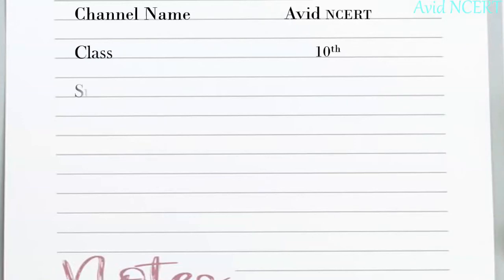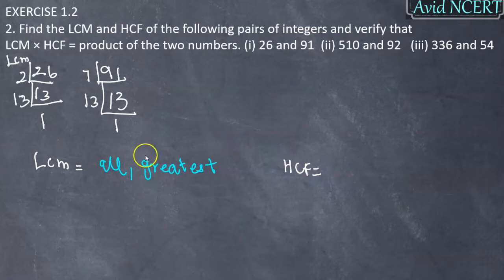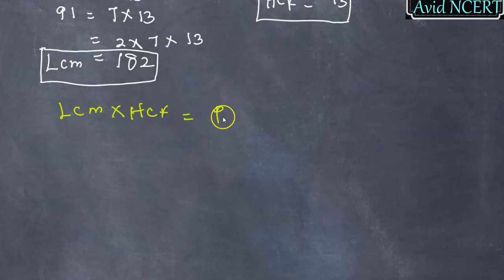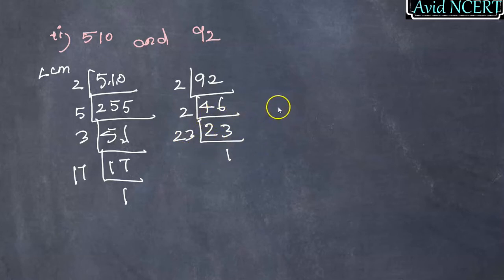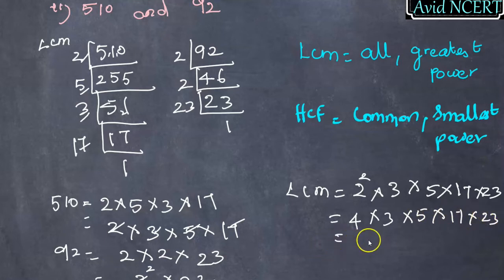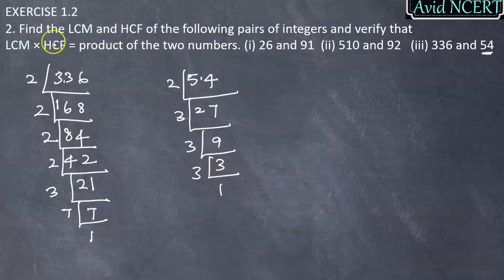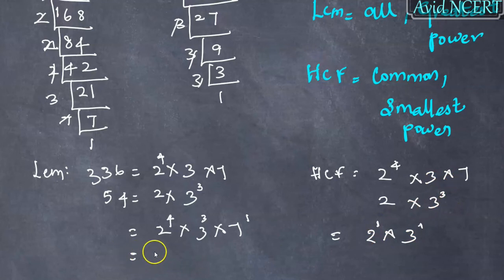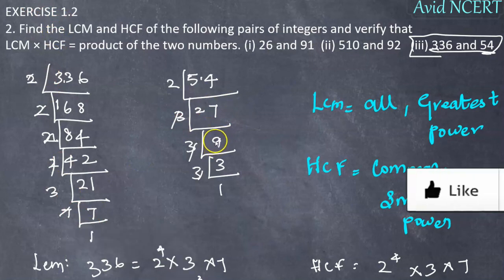Real Numbers Ex 1.2(2) Class 10 NCERT (English)